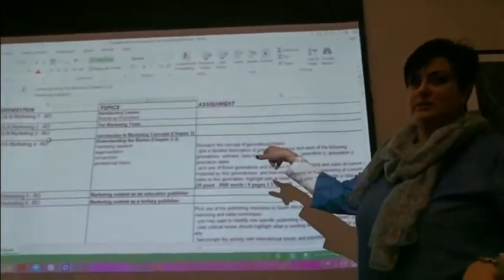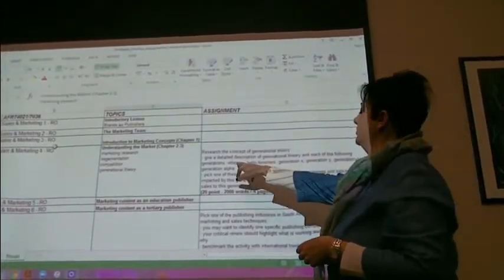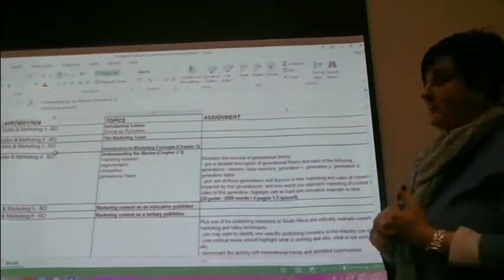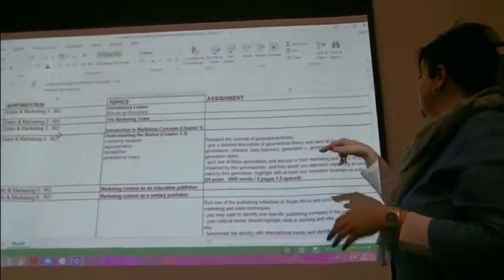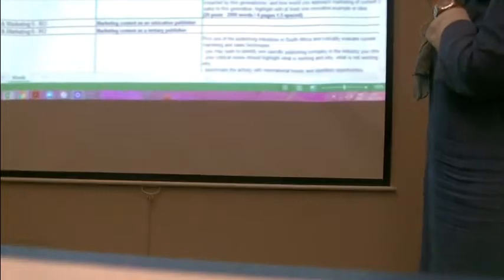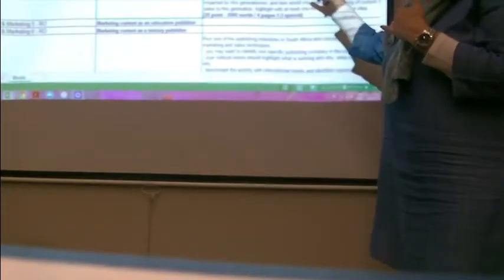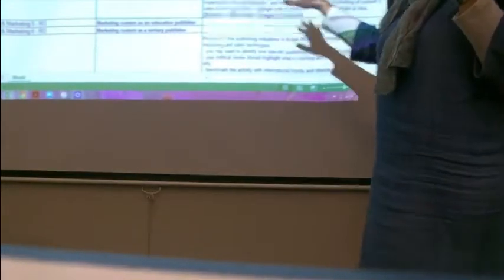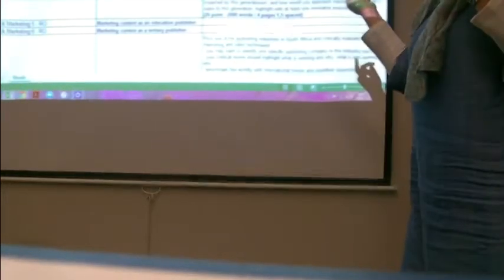Marketing 3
Description